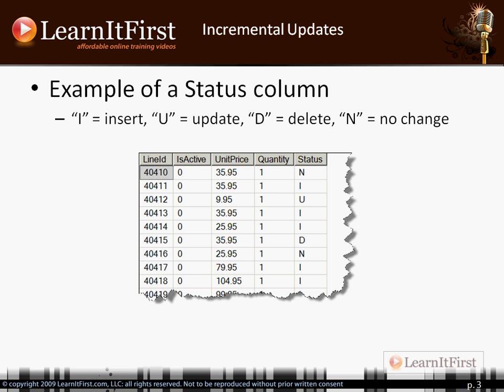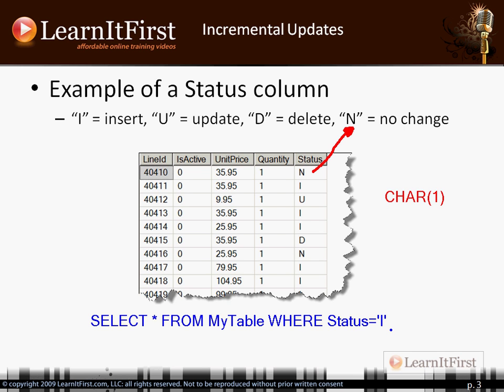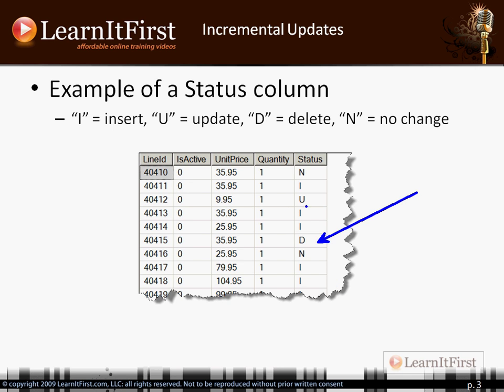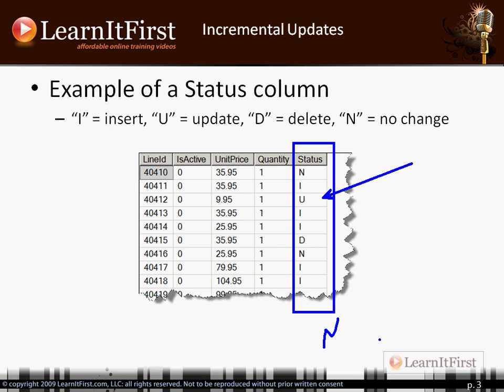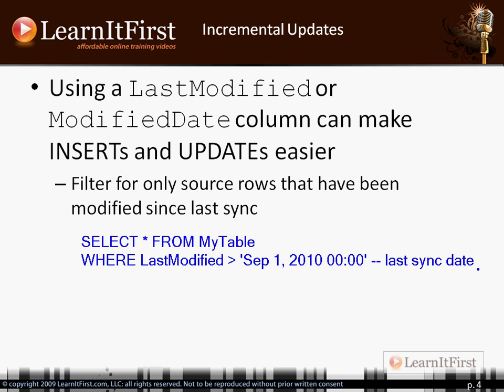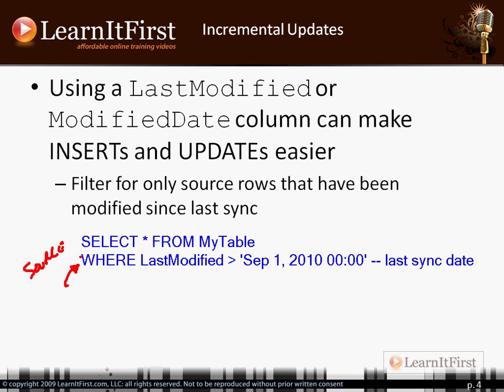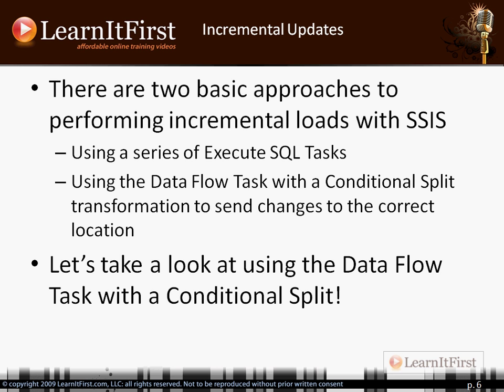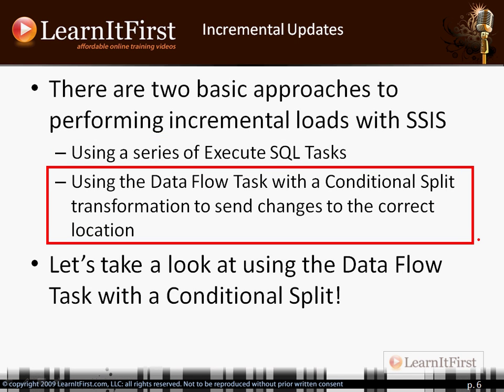MSBI - SSIS - Options For Incremental Updates - Part-160